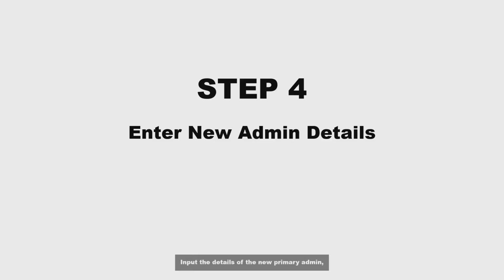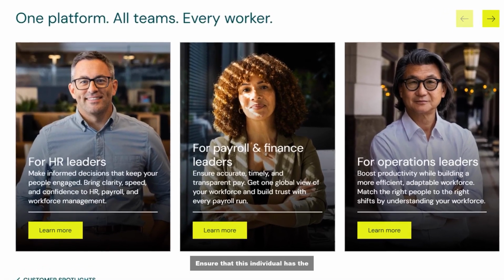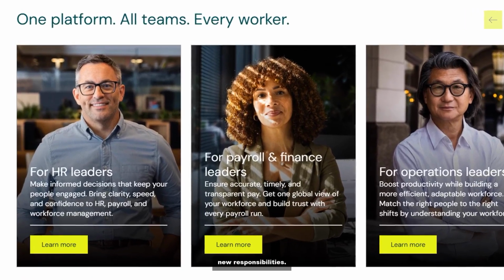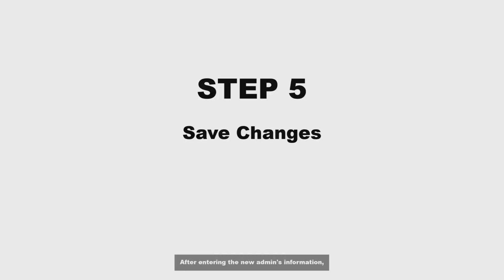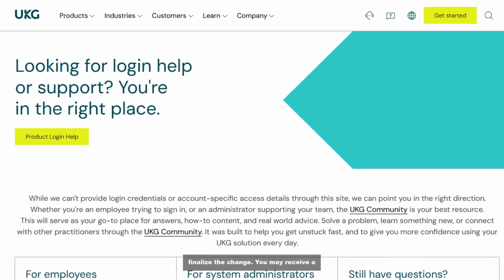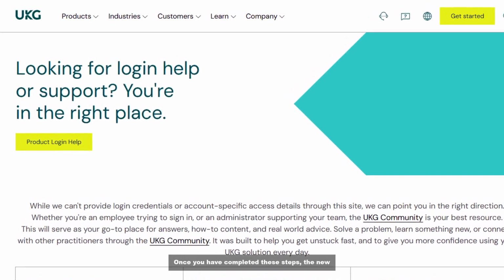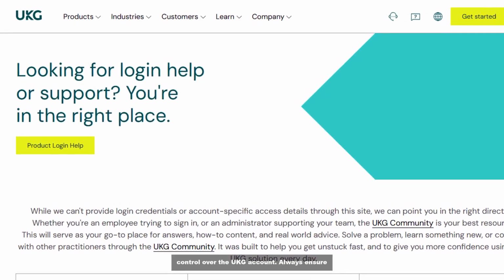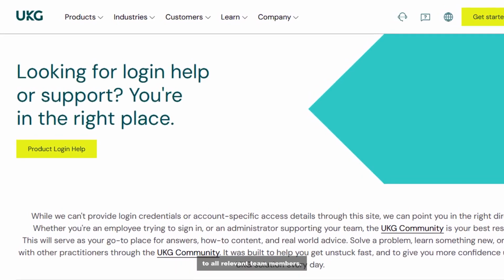How To Change Your Primary Admin On UKG 2026 (STEP BY STEP)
In this video, we will guide you through the process of changing your primary admin on UKG 2026, step by step. Whether you're looking to update your admin settings or troubleshoot issues, this tutorial covers common search phrases users often type.